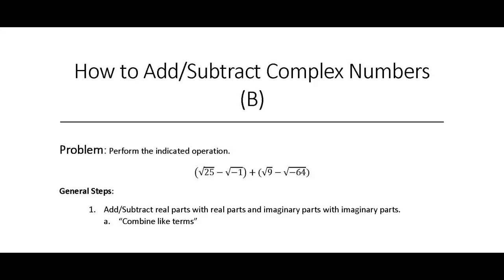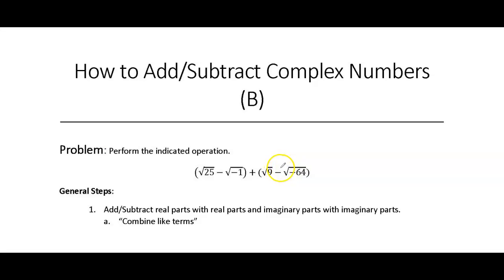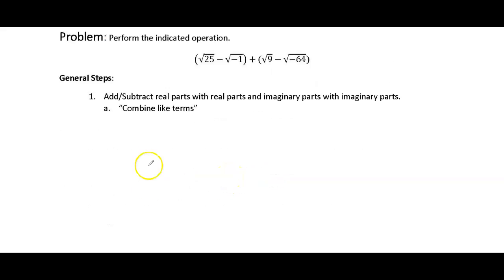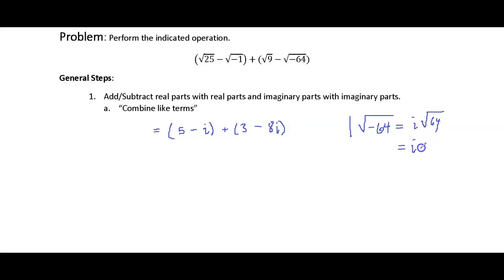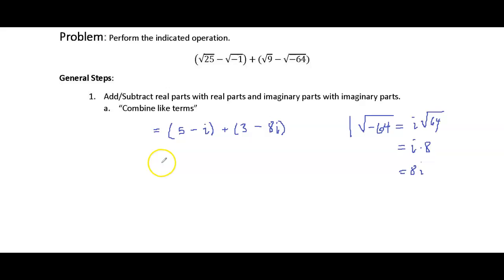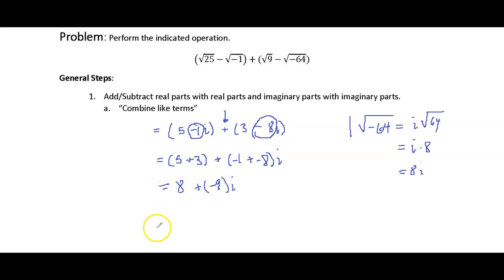How to Add/Subtract Complex Numbers (B)